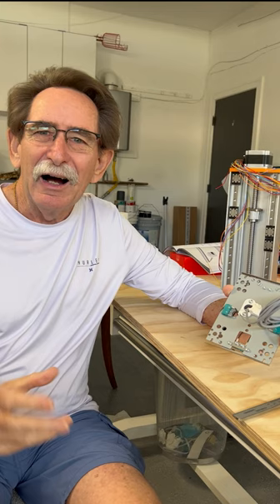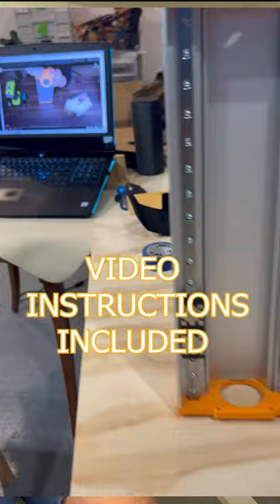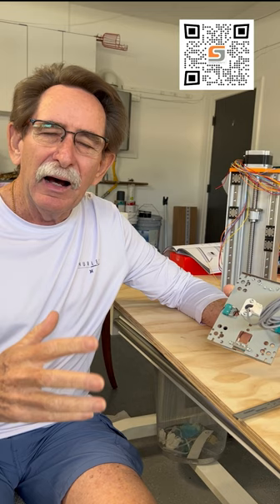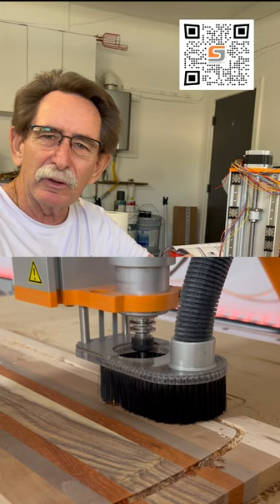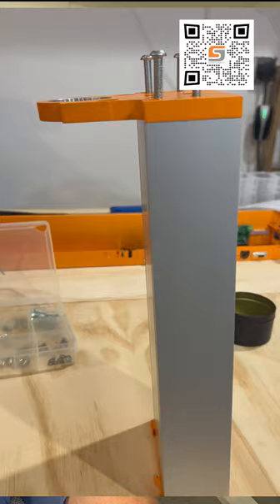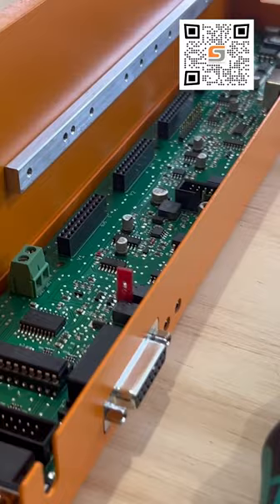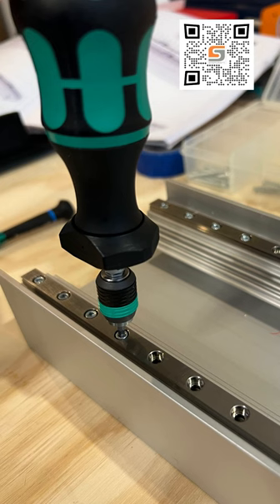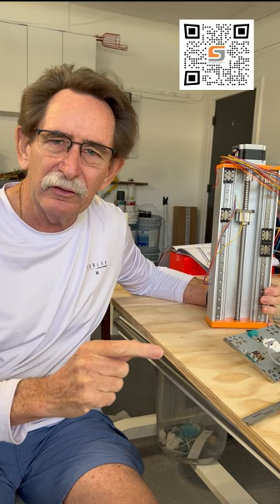My Stepcraft M1000 CNC Assembly is it EASY? for a WOODWORKER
woodworking stepcraft m1000 CNC Assembly progress and just how easy is it for a woodworker to complete. Did Stepcraft nail it with the video based instructions?